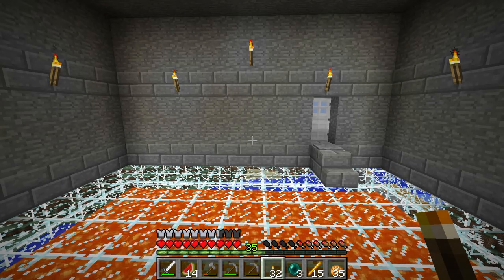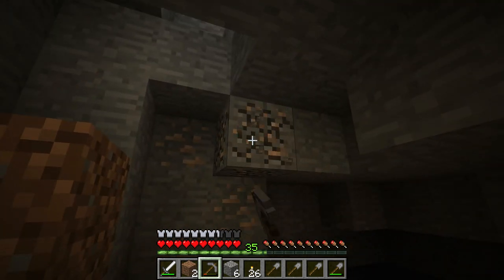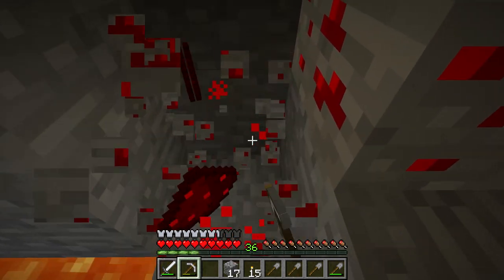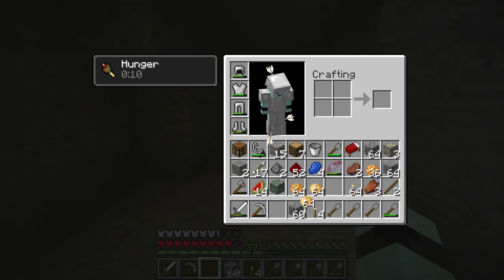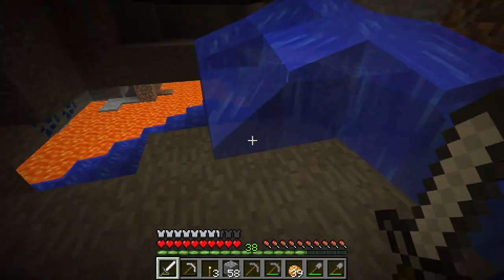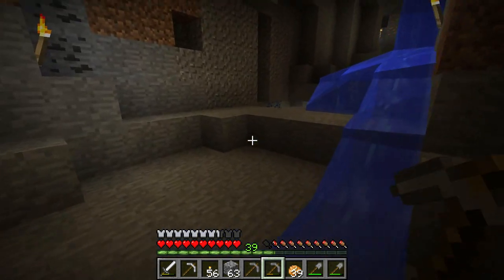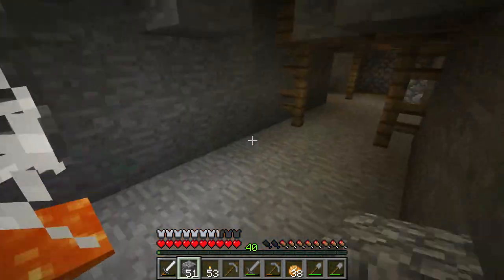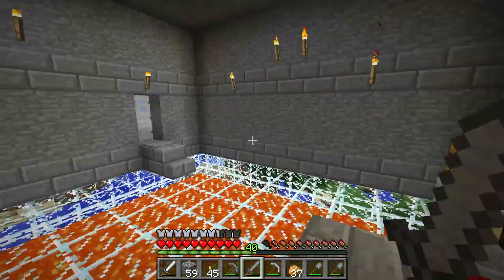Let's Play Minecraft | ENDER EYE BROKE | Part 25 HD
How about we play...Minecraft? Part 25 HD

That's right, my first Ender Eye I've ever tried to use and it broke! Is this normal? At least we found some good stuff!

Let's play, shall we? Enjoy!